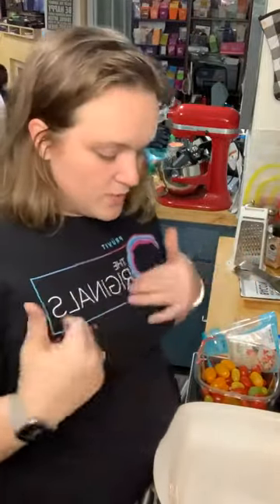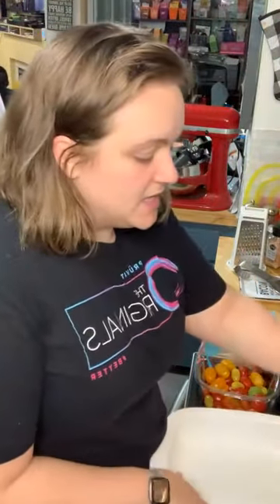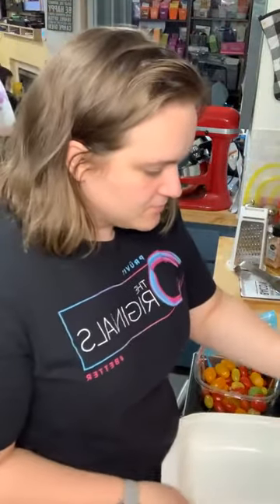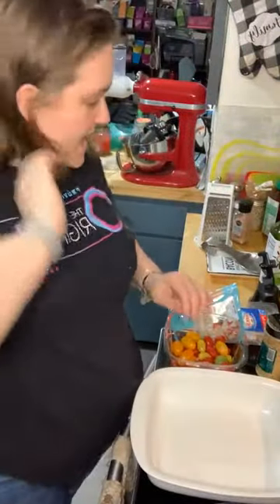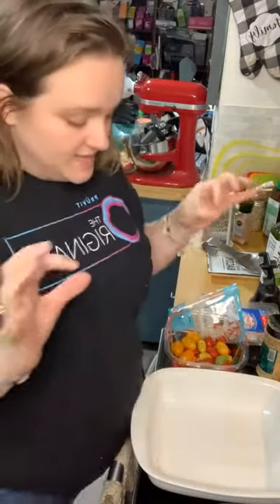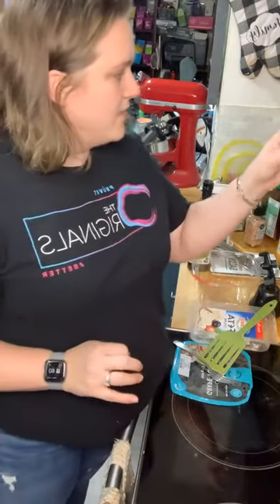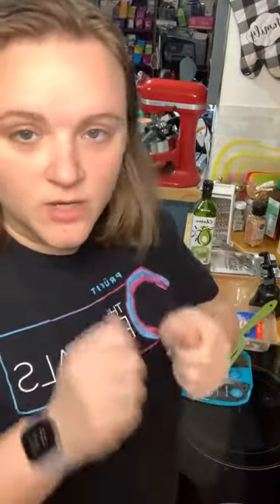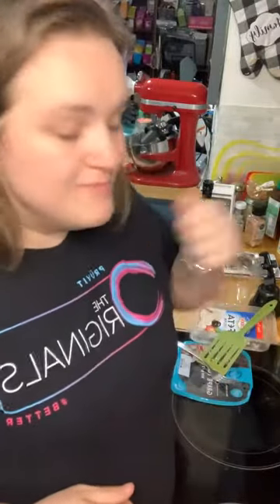Come join me for how the feta pasta turned out and I will make another dish of it!!